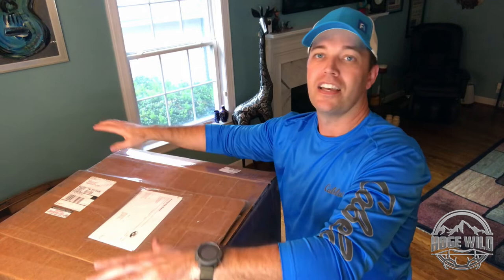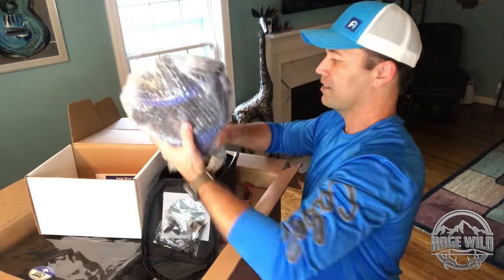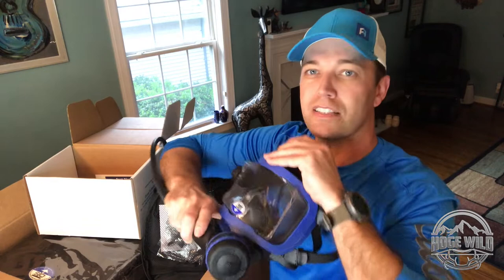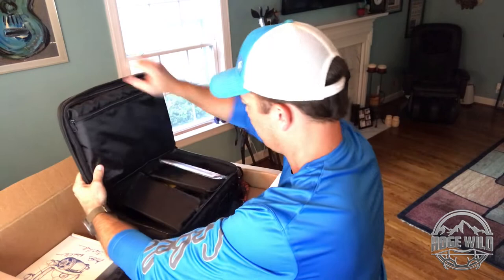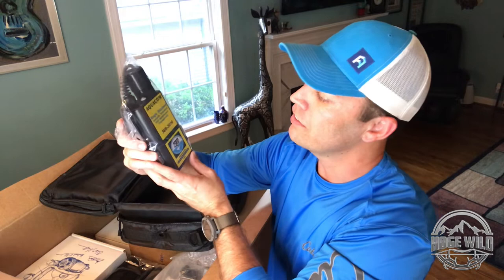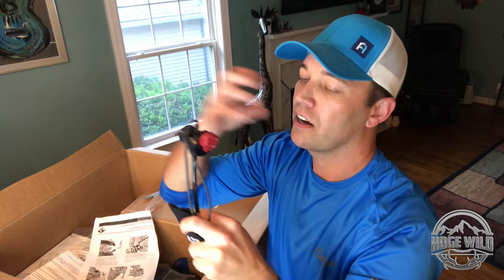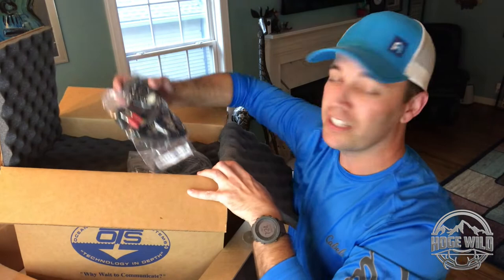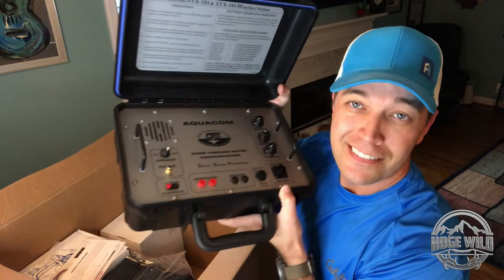Unboxing Day with Lucas Hoge and Hoge Wild TV series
Check out what Lucas Hoge is unboxing today!